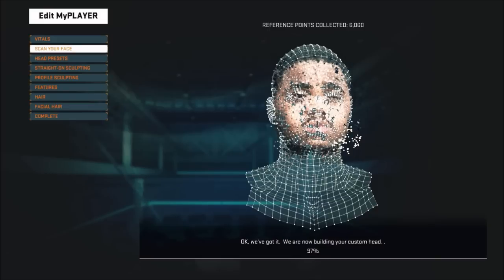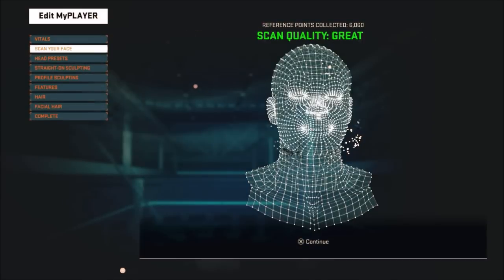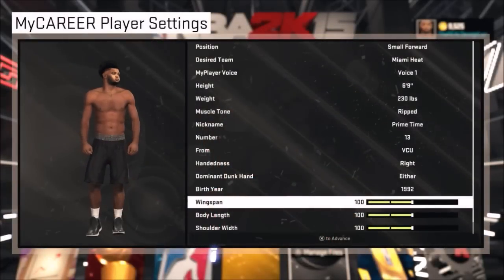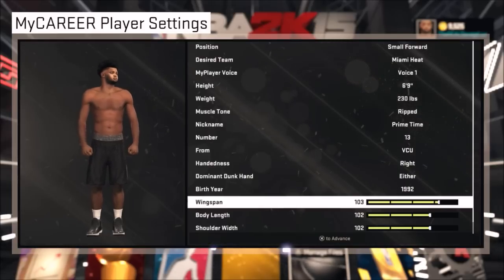NBA 2K15 My Career - History In The Making EP1 - ONE OF THE BEST FACE SCANS CHECK IT OUT!